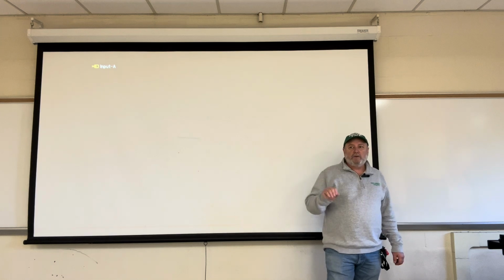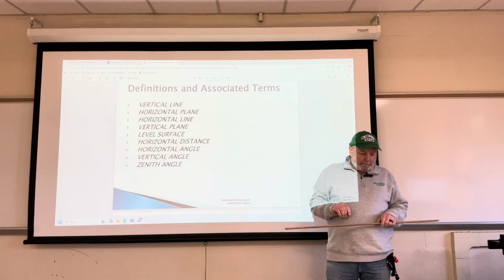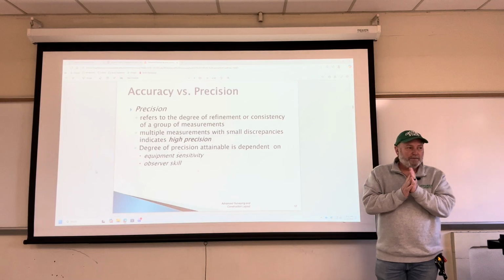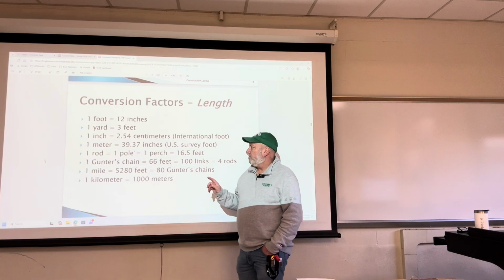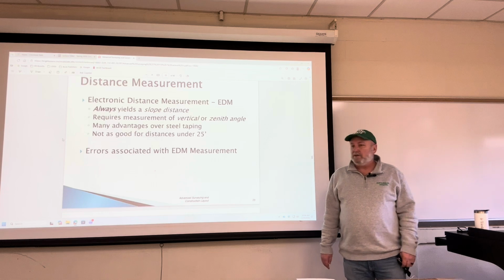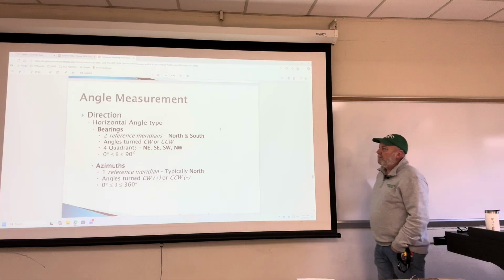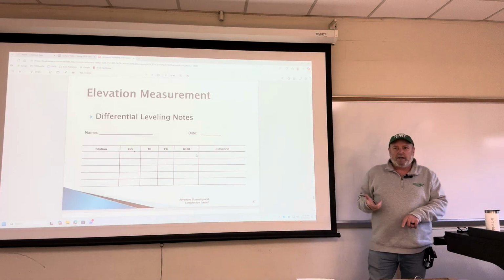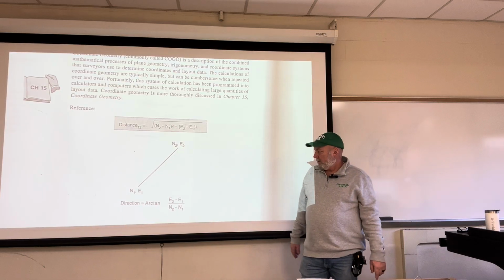SUR 110 SP26 GETTING STARTED MATH ESSENTIALS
This lecture covers chapters 1 and 12 of the Construction Surveying and Layout book published by Creative Construction.